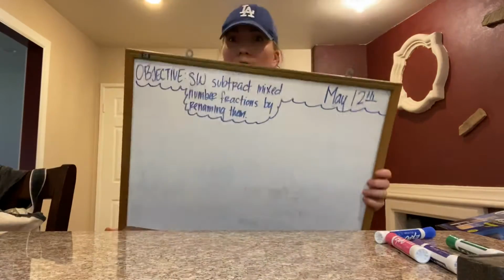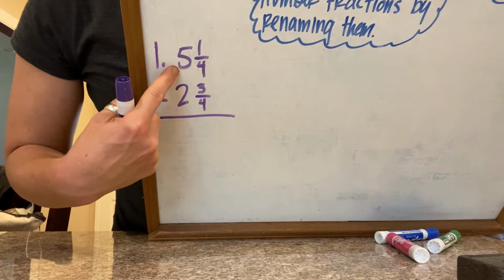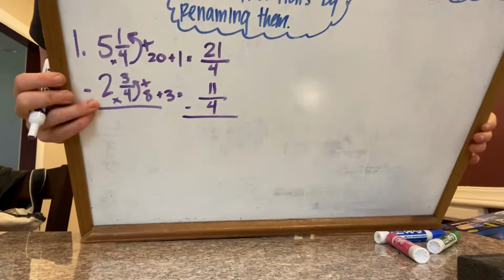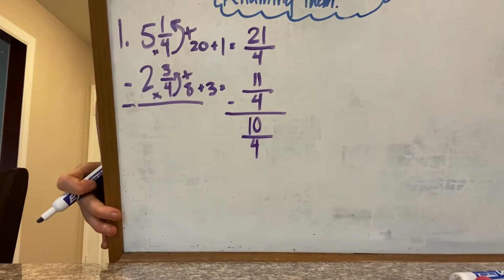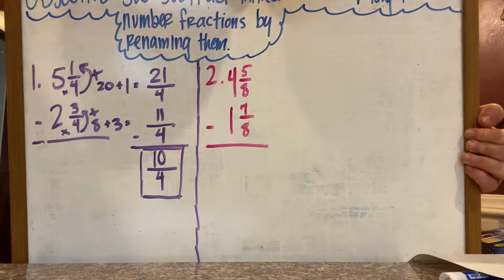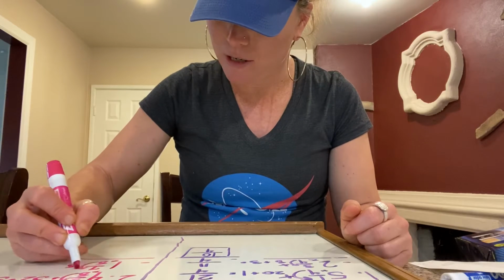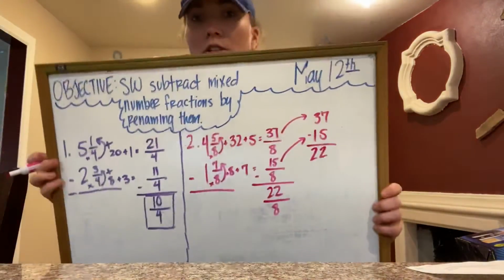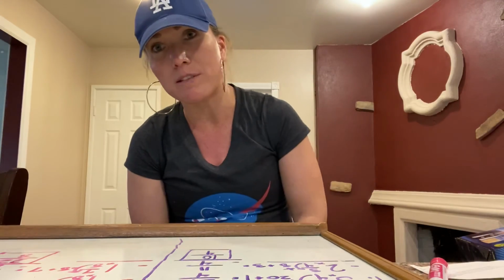Subtracting mixed fractions by renaming them as improper fractions.